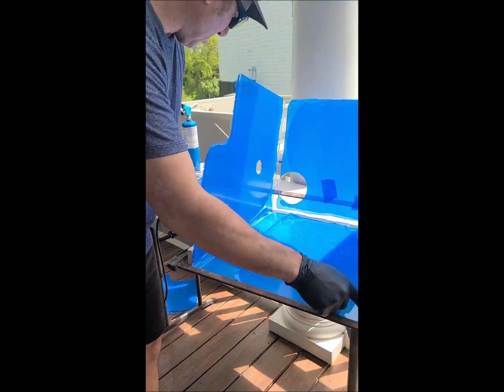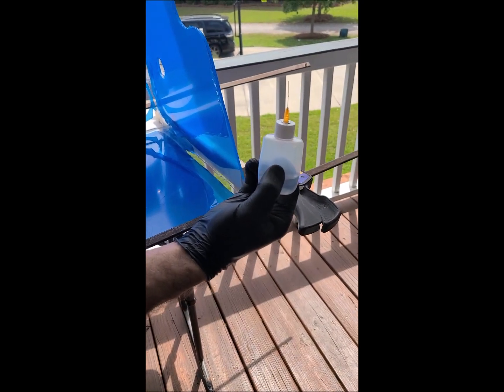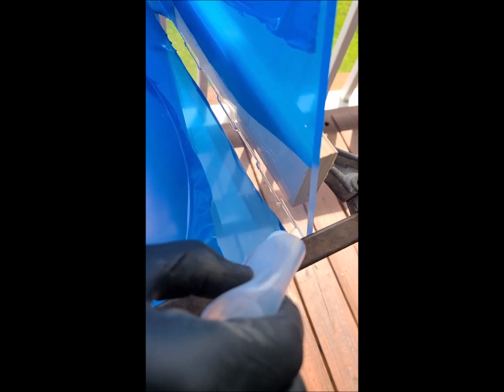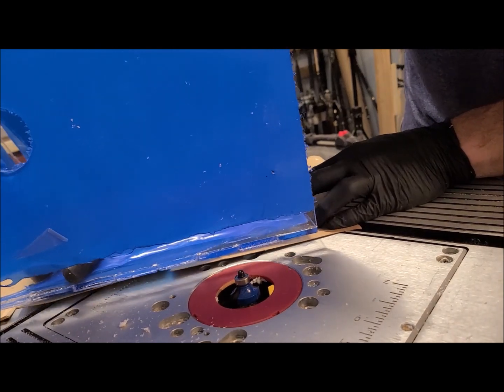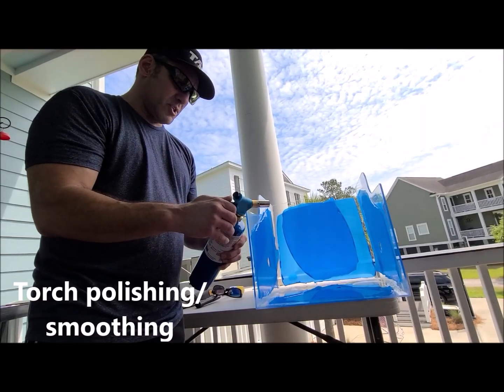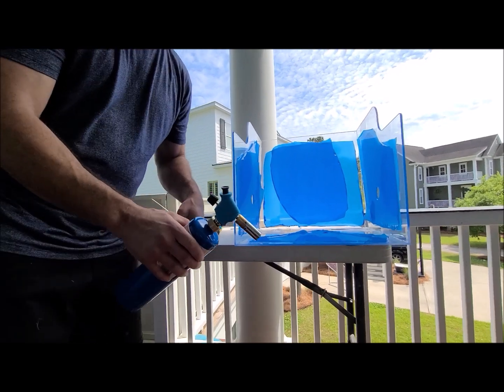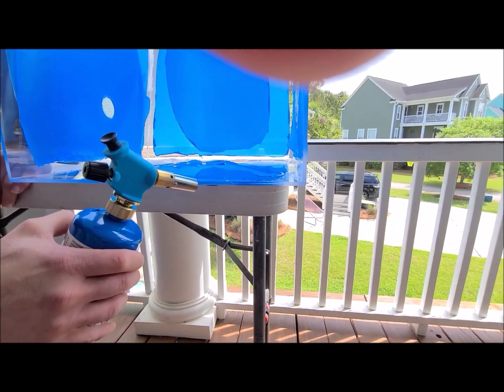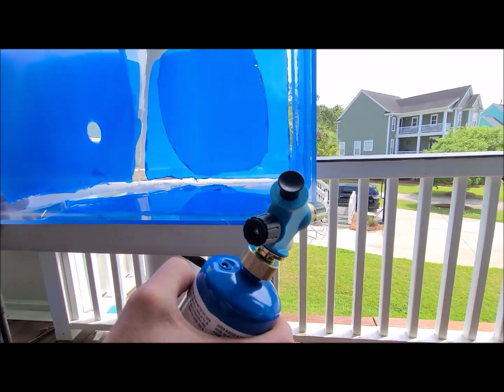Building intubation shields to protect front line medical workers from Covid-19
Wanted to share these intubation boxes i have been making and donating to the hospitals. The day after i built the first one they used it to intubate a crashing COVID patient.

During intubation droplets containing the virus become aerosolized. The smaller liquid particles become airborne and can traverse filtration barriers. These boxes greatly improve safety for front line medical staff by creating a protective barrier at a critical time. Every one of them we keep healthy and, in the fight, improves everyone's odds.

Supplies:
1/4 acrylic sheets 4x8. best sourced locally
Acrylic cement
Router table
roundover router bits